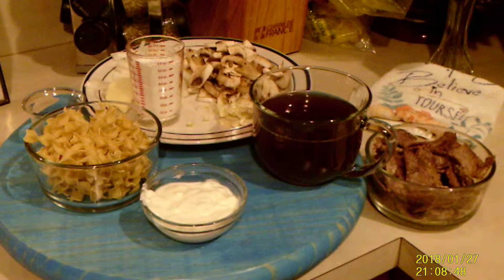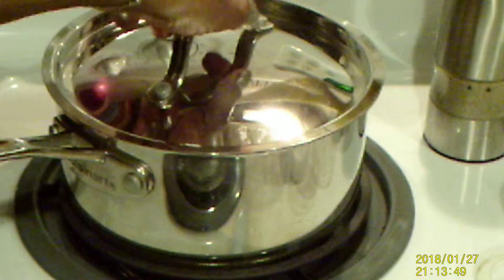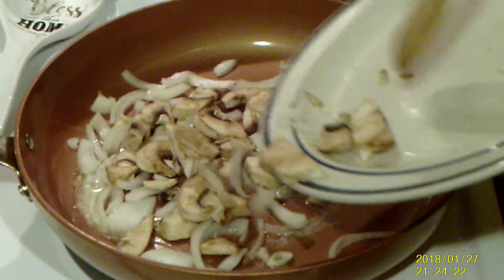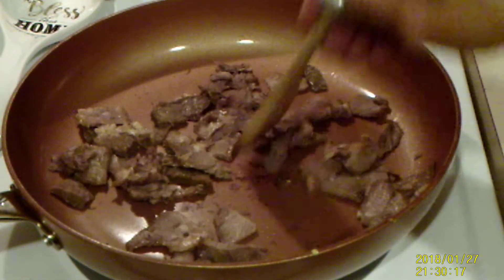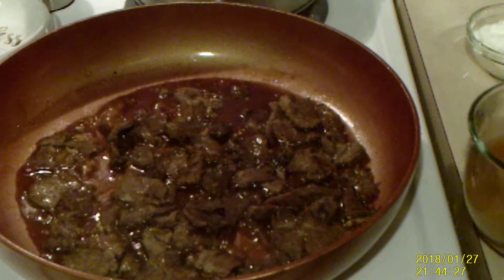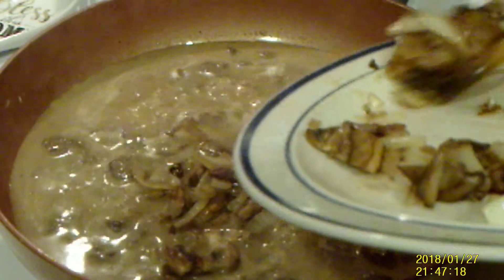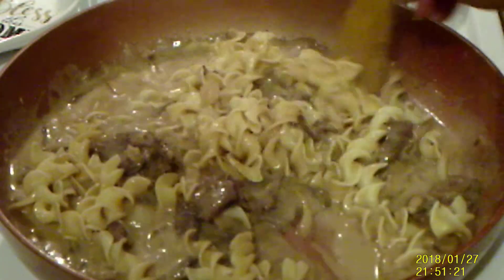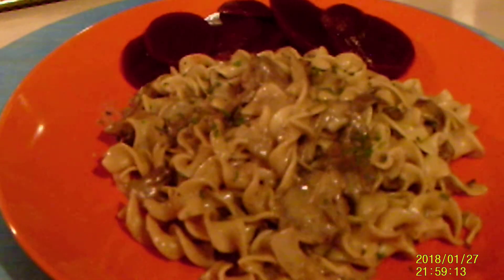how to make "Beef Stroganoff with/leftover Pot Roast"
Cooking with Kresta Leonard {UNCUT} preparing beef stroganoff.